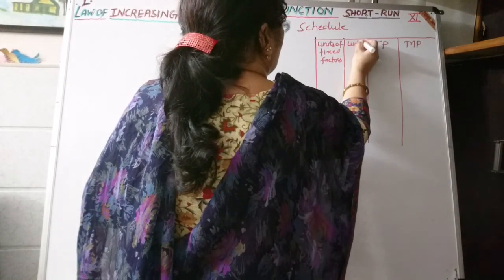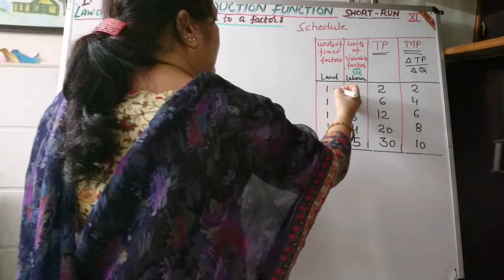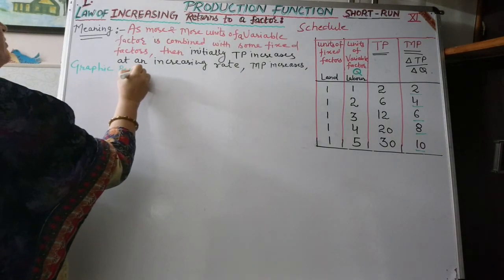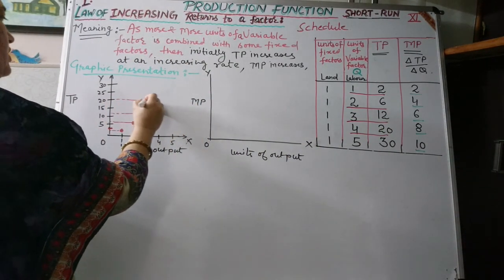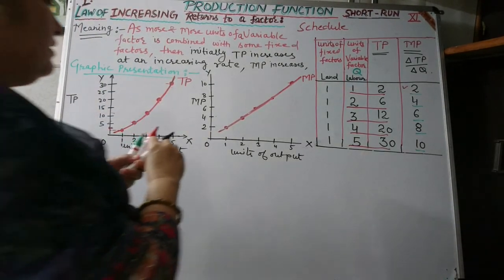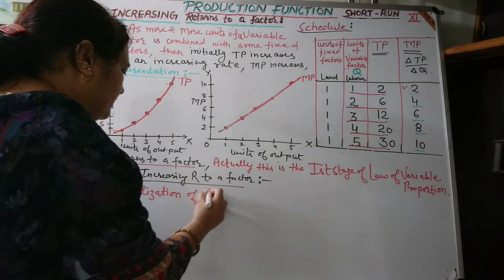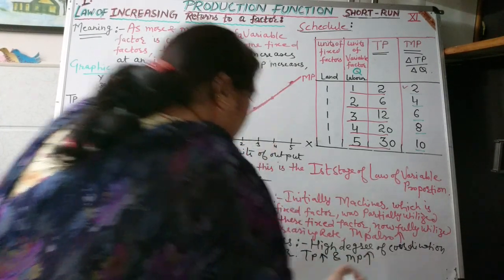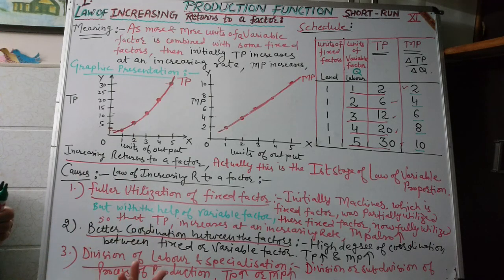Law of lncreasing Returns to a factor, Production function, Part-4, Micro Economics, 11th Class.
Increasing returns to a factor :
Meaning :

Initially, every additional unit of Variable factor adds. more and more to the total output, as a result, TP (total product) increases at an Increasing, & MP (marginal product) also increases.

Causes of operation of Increasing returns to a factor:

1.) Fuller utilisation of fixed ractors
2.)Division of labour and specialisation
3.) Better coordination between the factors